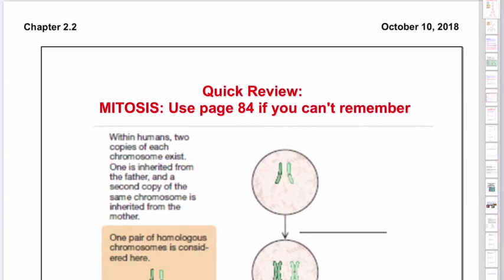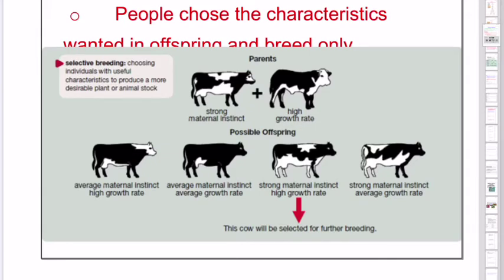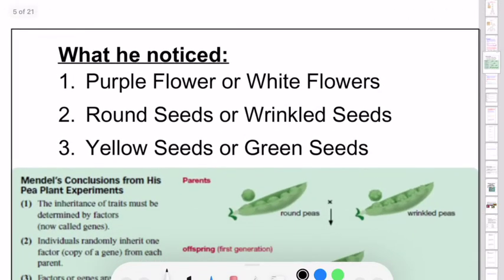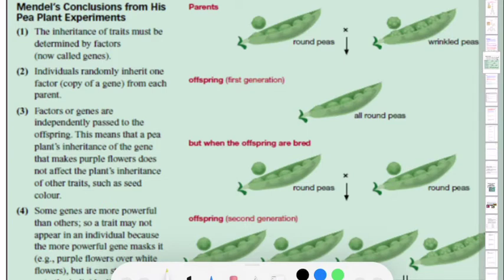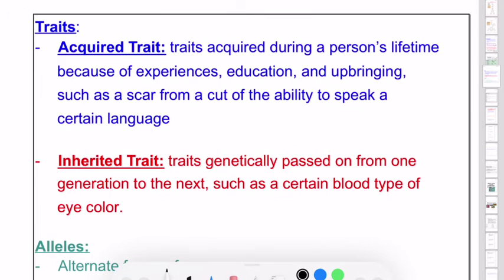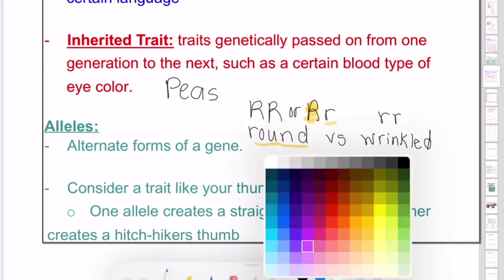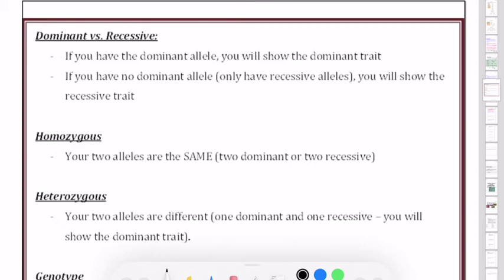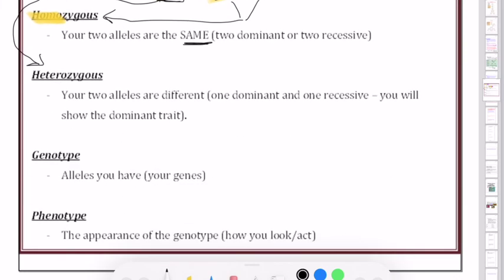Unit A Chapter 2.2 part 1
Unit A Chapter 2.2